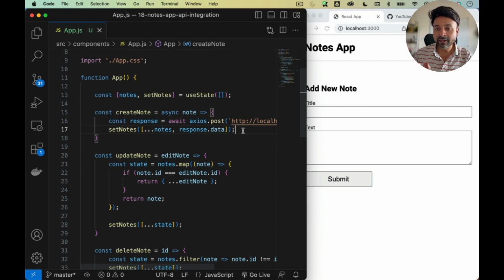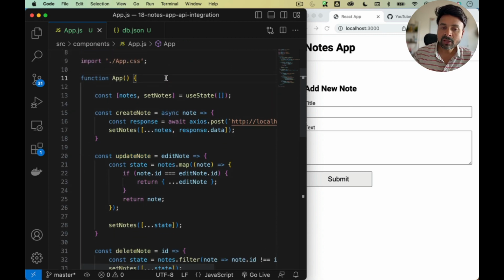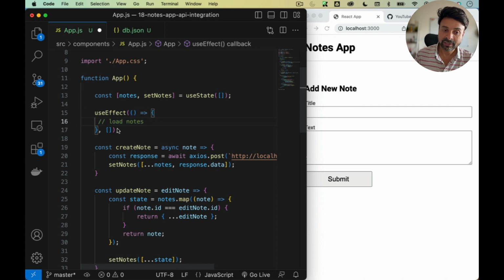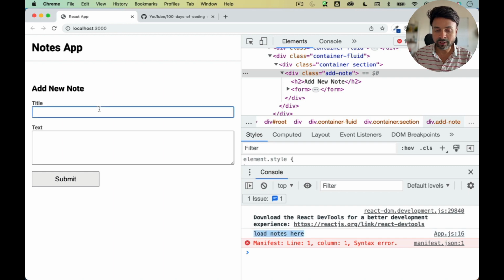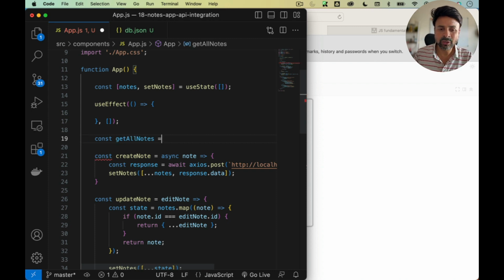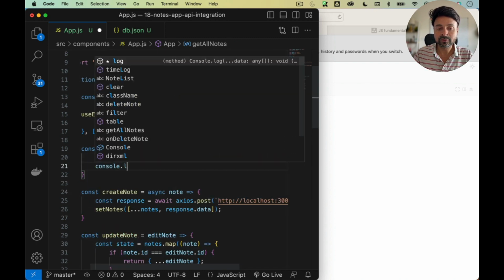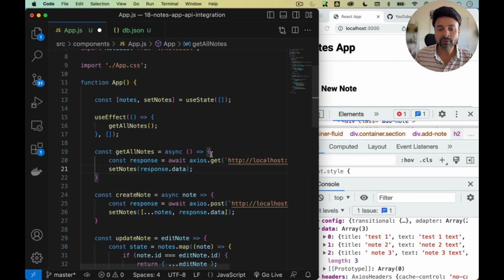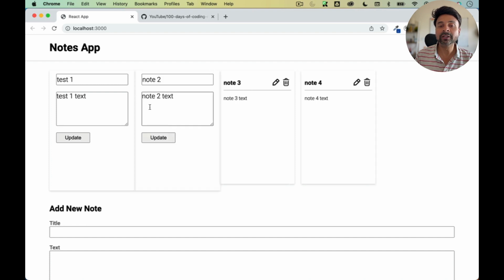Day #18 - React note taking app - Get all notes using API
100 Days of coding react and redux